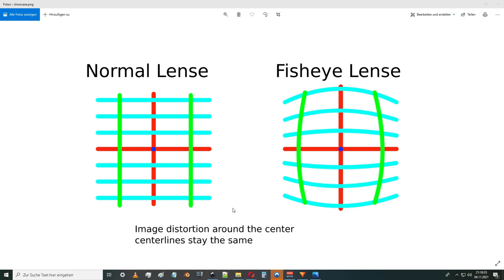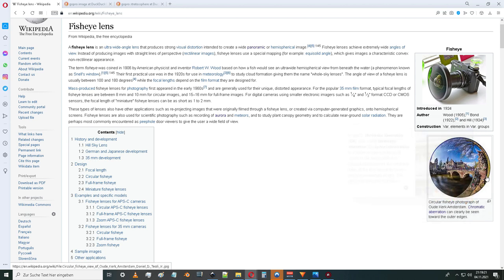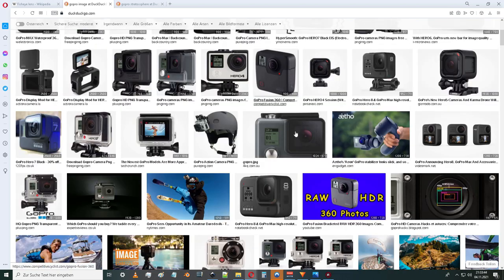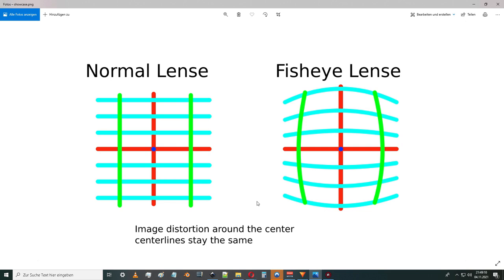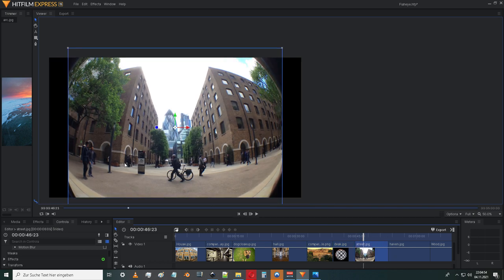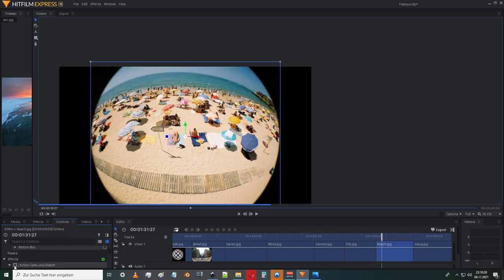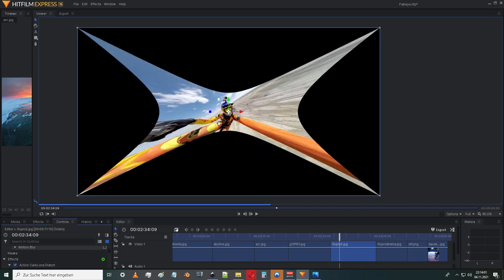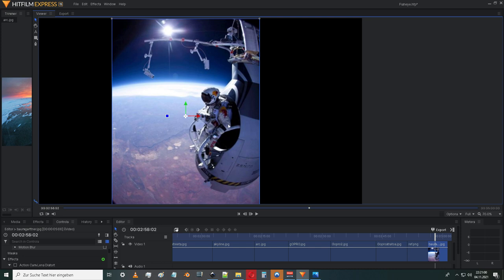Introduction to fisheye lenses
This video introduces fisheye camera footage, what it does and how to spot it.

0:00 Basic Definition
2:12 Basic Information
9:53 GoPros
12:28 GoPros in Stratosphere
16:21 Distortion strenghs
17:08 Practical Part